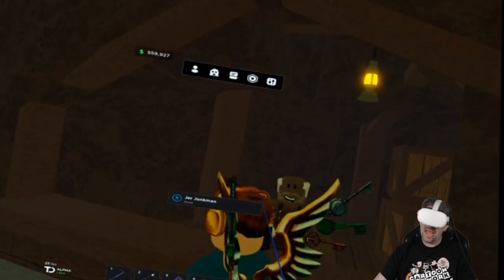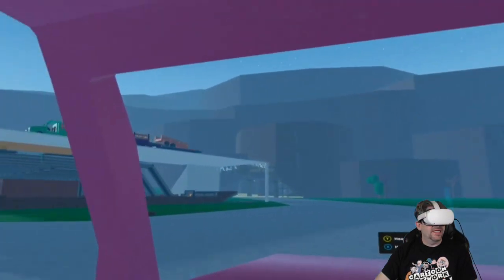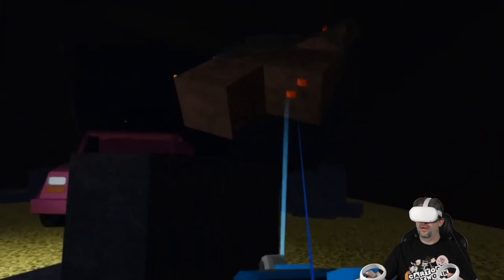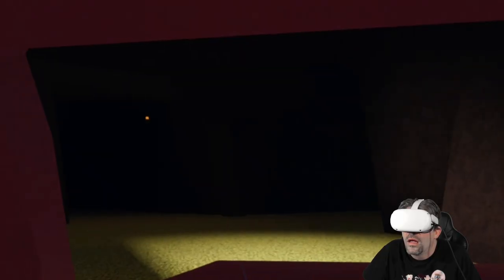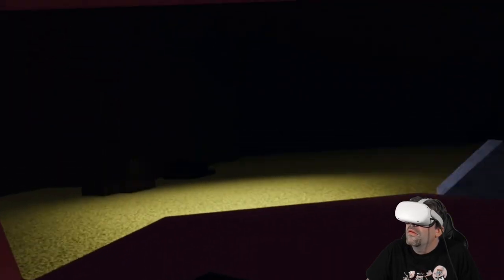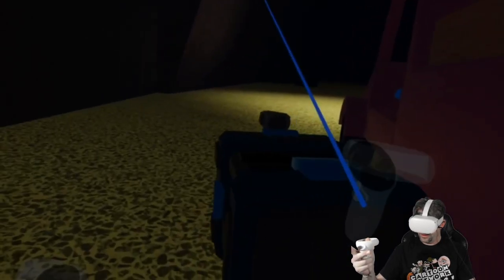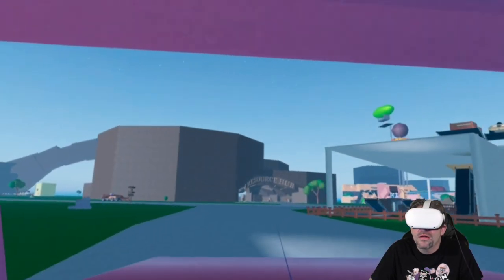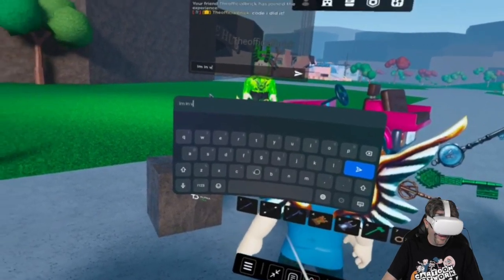Roblox - Oaklands in VR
Roblox, Oaklands, VR. enough said. LETS WATCH!